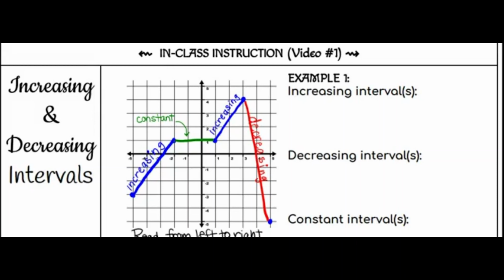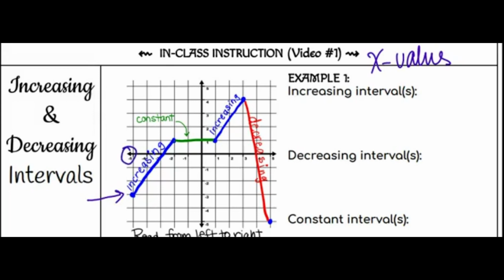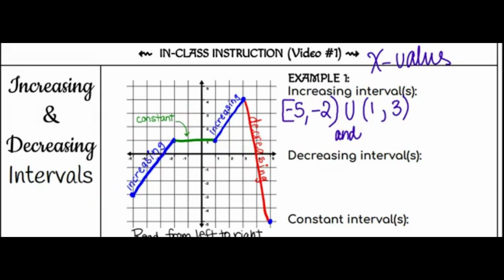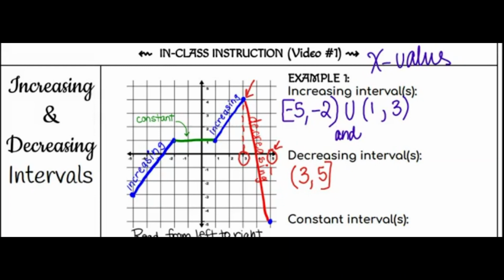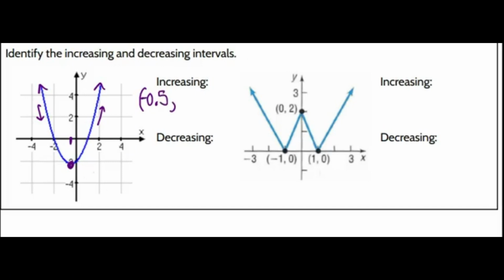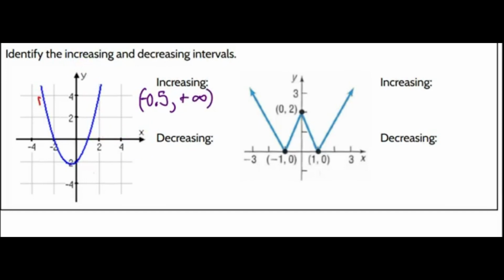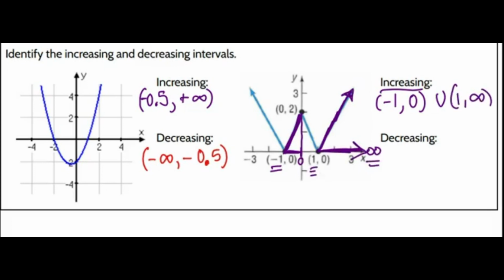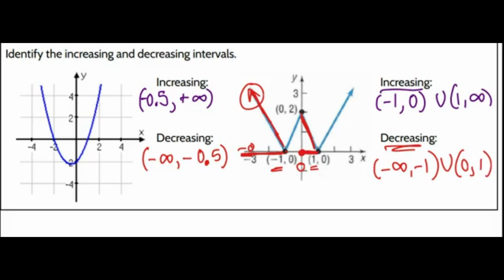1.3 V1 Algebra 1 & 2: How to identify increasing & decreasing intervals; write in interval notation.